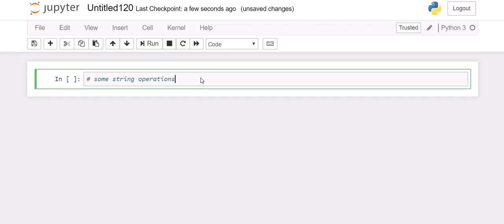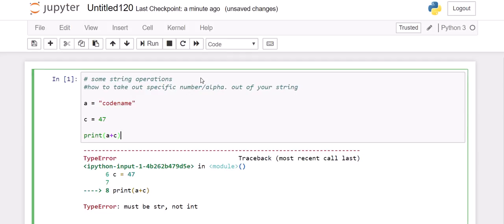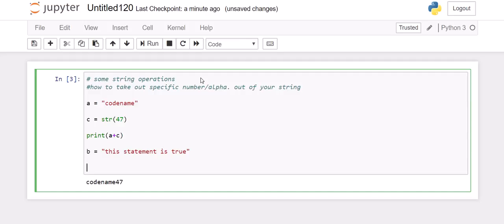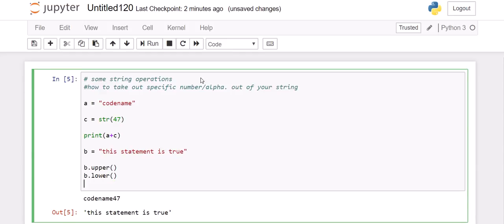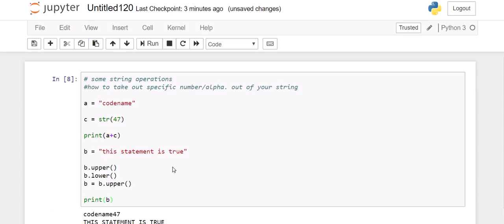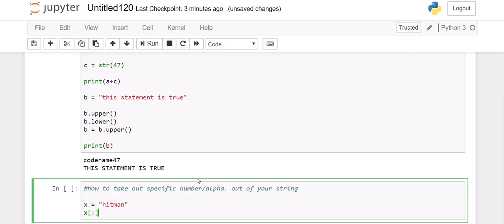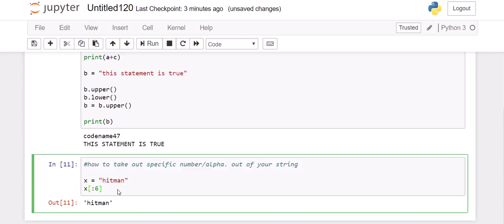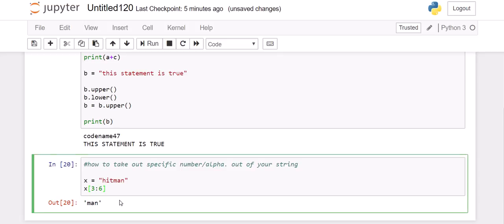Lecture 11 for beginner python introductory course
some basic string operations